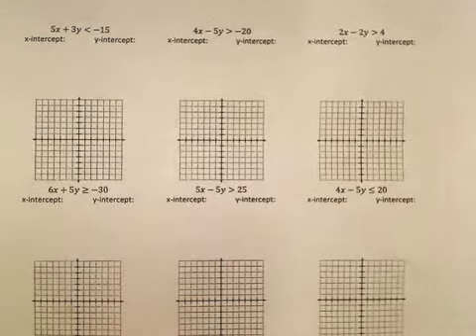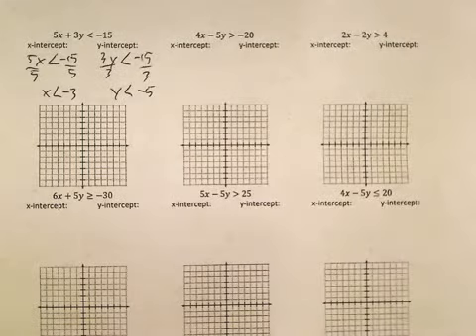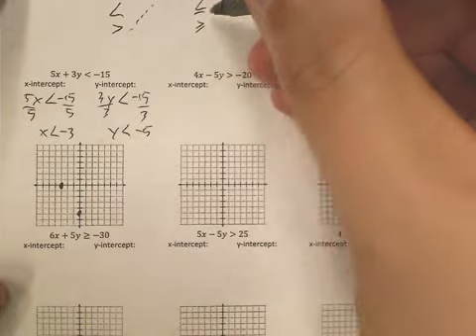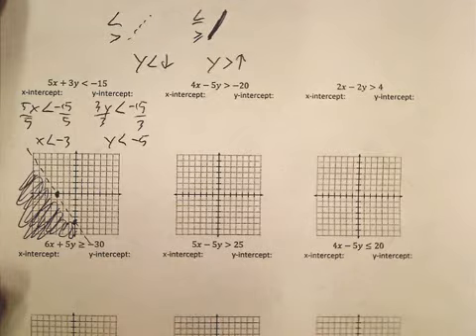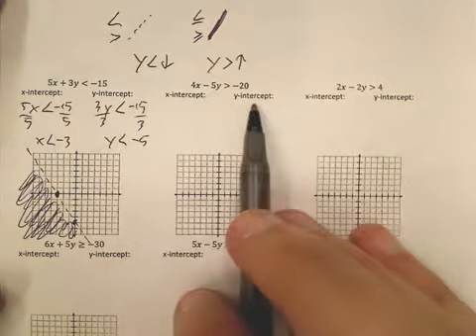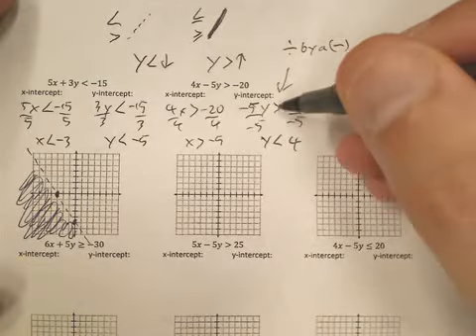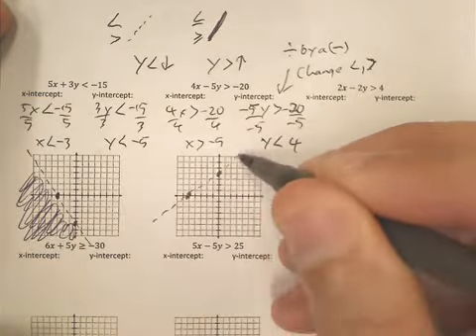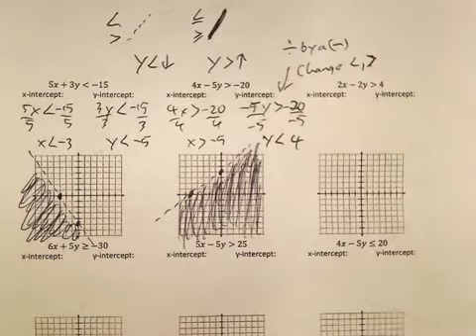alg1 Lines Review Day 2 3